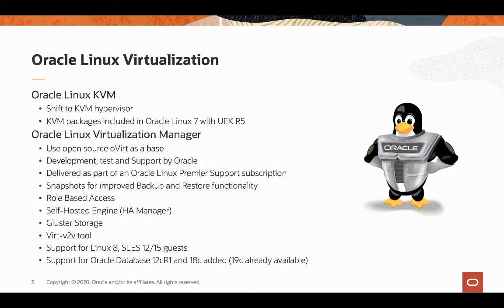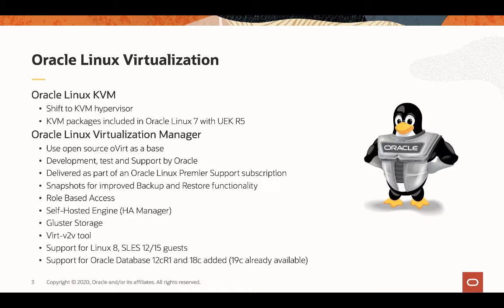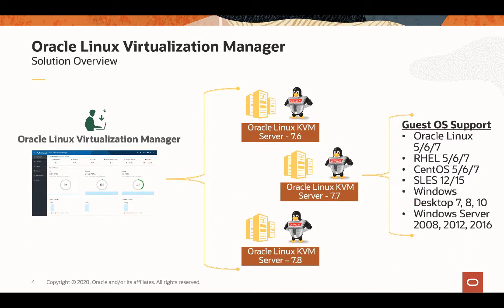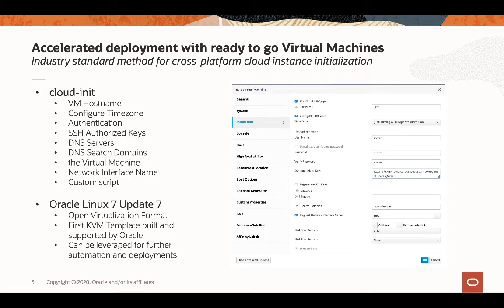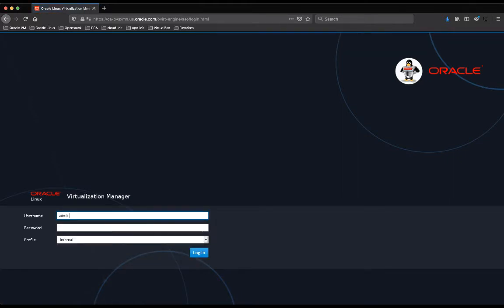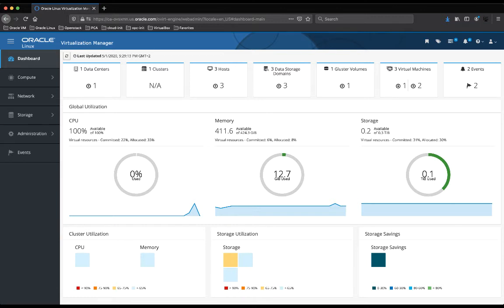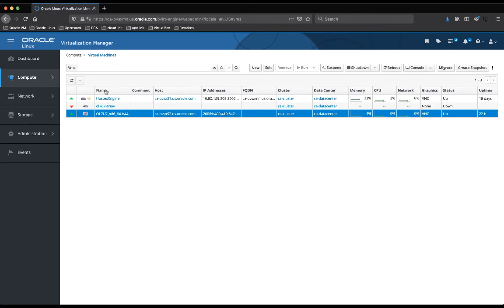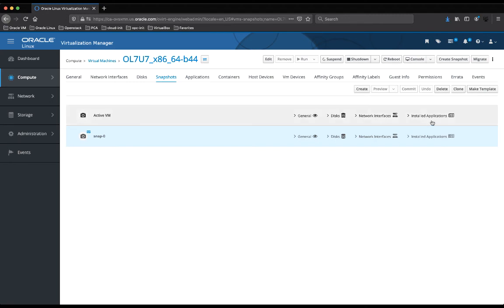Full Management Solution for Oracle Linux KVM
Learn about how to manage your Oracle Linux KVM